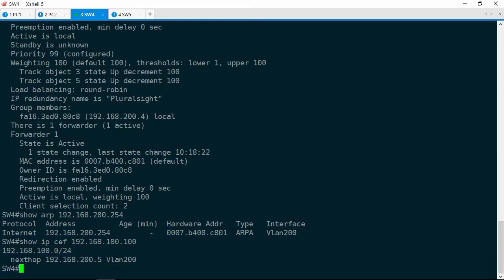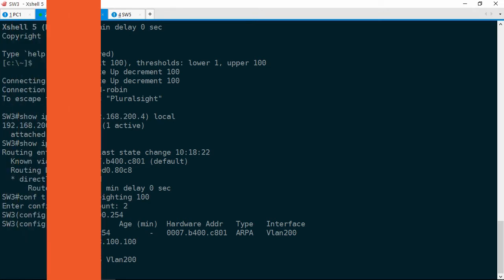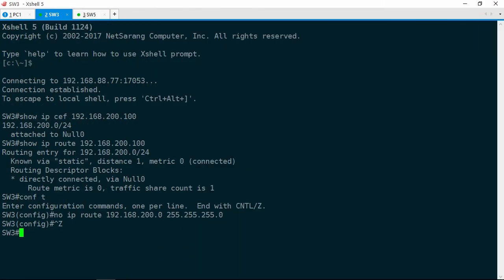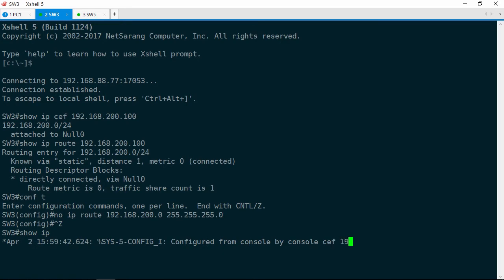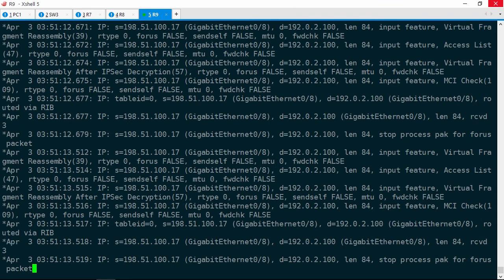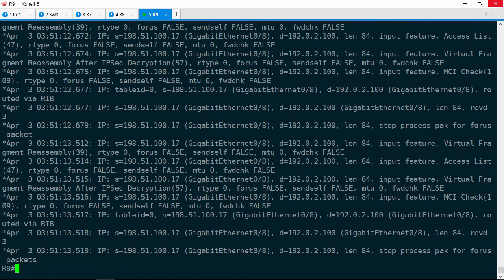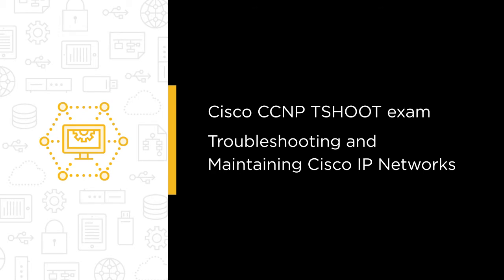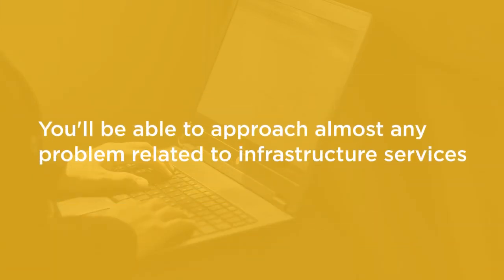Course Preview: Troubleshooting Cisco Networks: Infrastructure Services for CCNP R&S 300-135 TSHOOT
Join Pluralsight author Ben Piper as he walks you through a preview of his "Troubleshooting Cisco Networks: Infrastructure Services for CCNP R&S 300-135 TSHOOT" course found only on Pluralsight.com. Become smarter than yesterday with Ben's help by learning about Cisco CCNP TSHOOT exam, Troubeshooting and maintaining Cisco IP Networks.